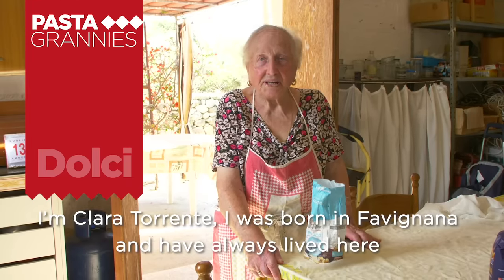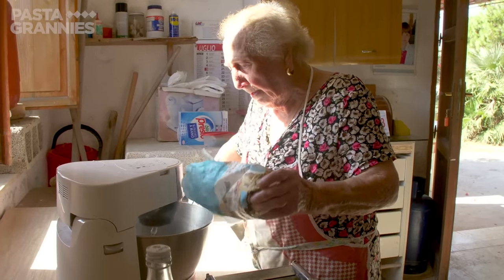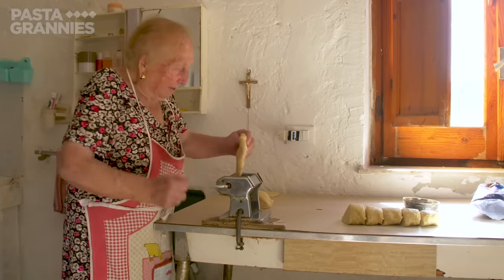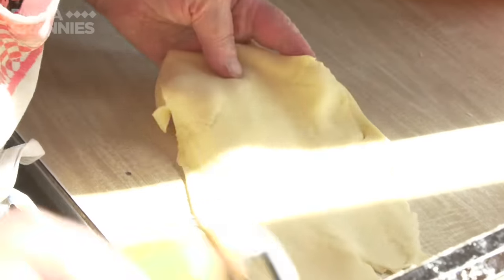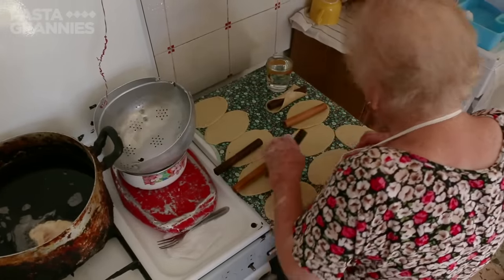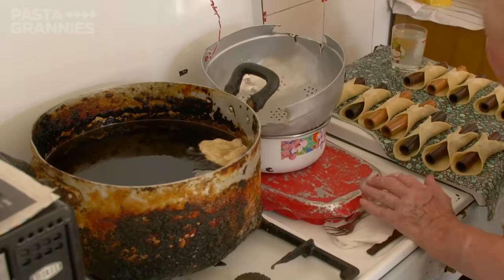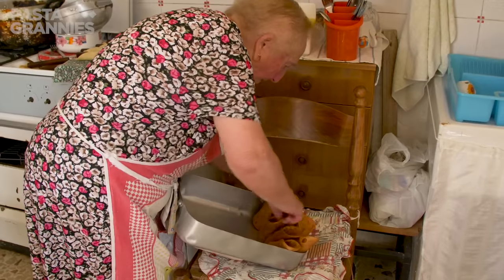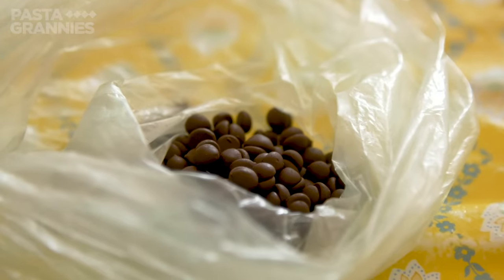93 year old Clara makes the best crunchy creamy cannoli by hand!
Cannoli are famous Sicilian fried pastries and 93 year old Clara has been making them the same old fashioned way for over 70 years. Join her in her summer kitchen to find out what makes the special.
For the pastry, Clara uses:
1 kilo 00 (all purpose) flour
200ml water
200g lard
50g sugar
2 tablespoons white wine vinegar (nothing too strongly flavoured)

For the filling 500g ricotta, 100g sugar (or to taste), 150g chocolate buttons

A large quantity of lard for frying - this is an excellent fat for frying, but you may prefer to use rice bran oil which is widely available these days.